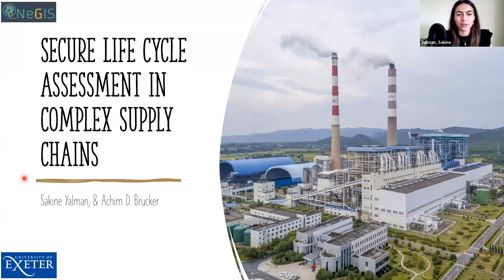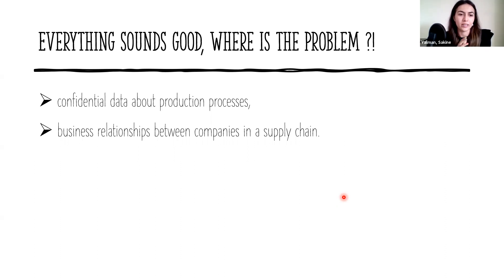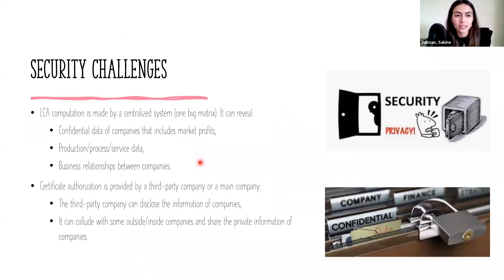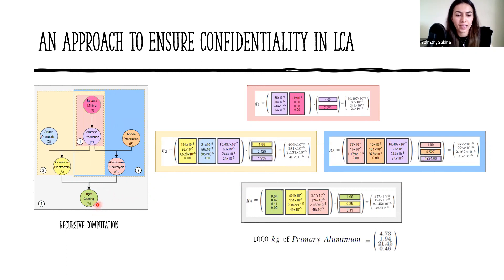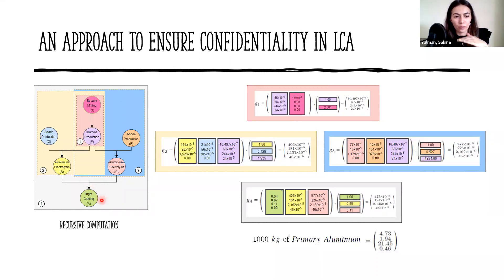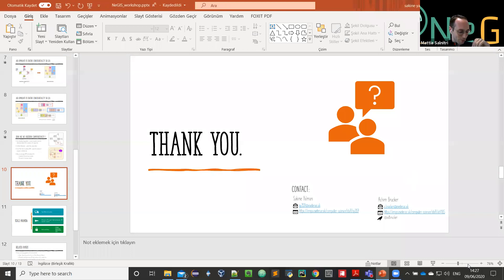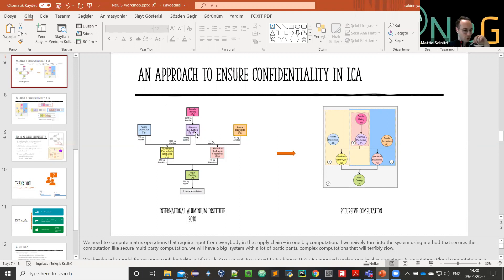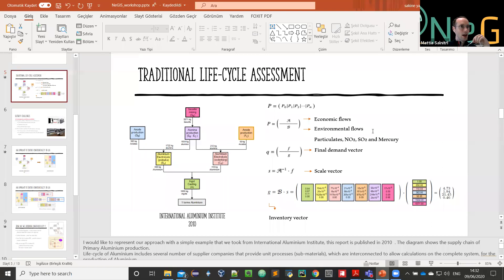Secure Life Cycle Assessment in Complex Supply Chains.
Authors: Sakine Yalman and Achim Brucker
Speaker: Sakine Yalman